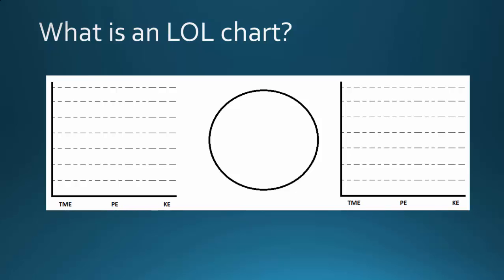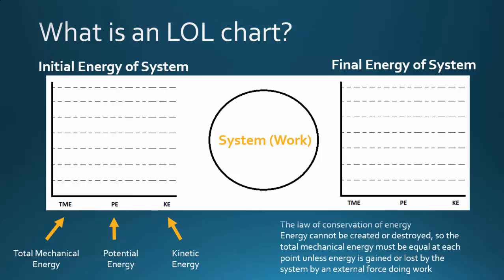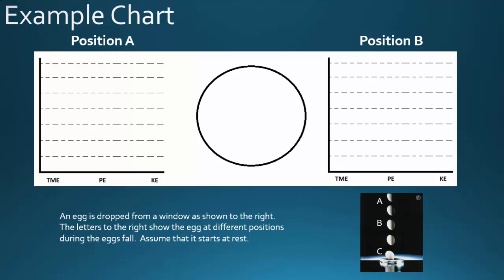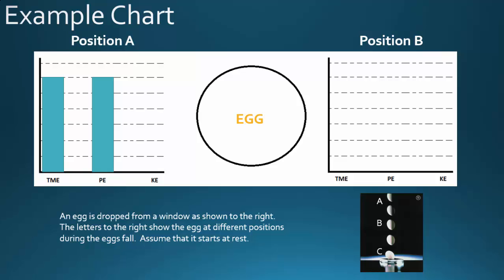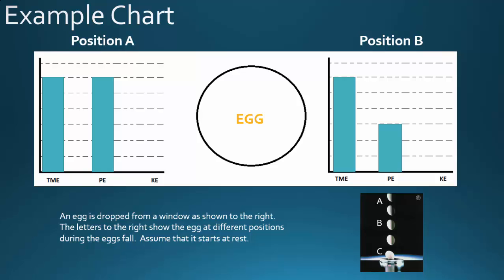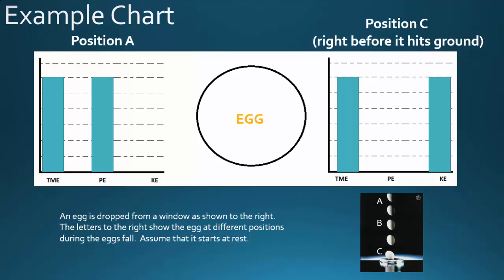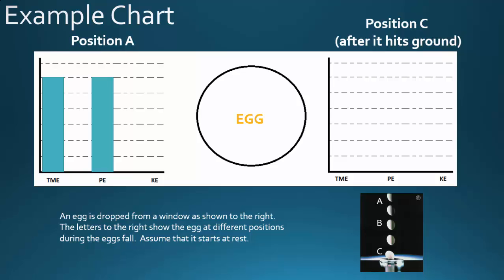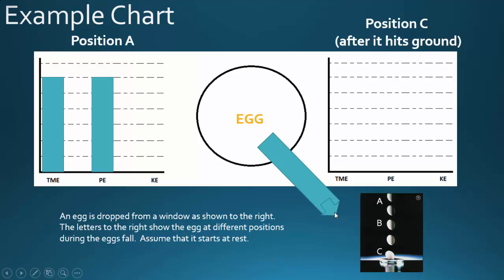Energy Bar Charts